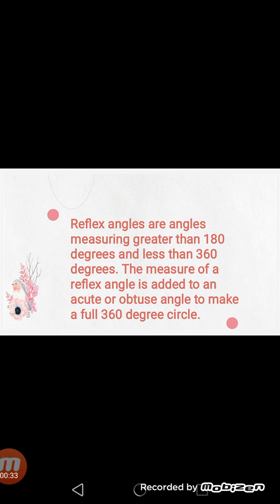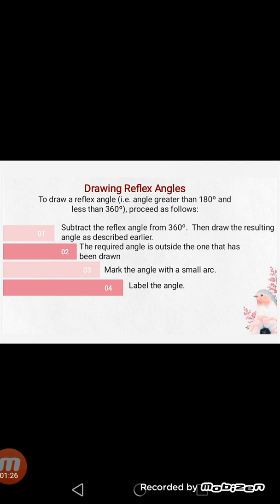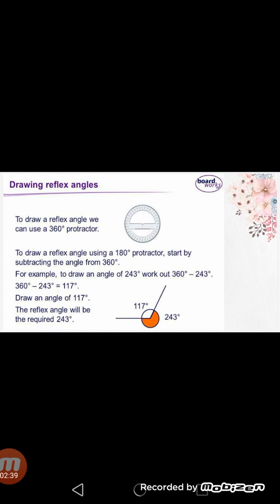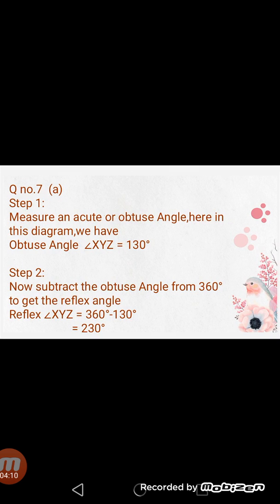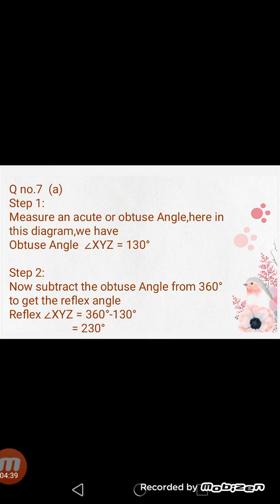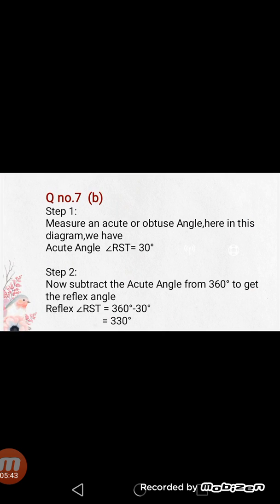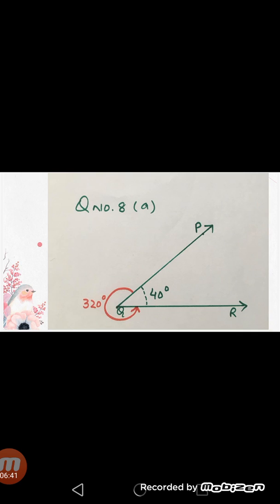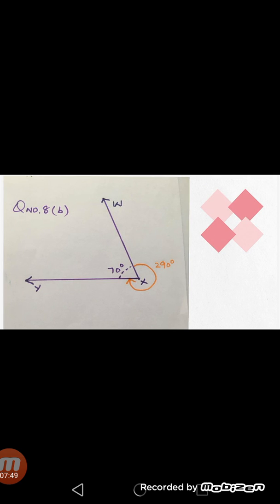5 Maths V12